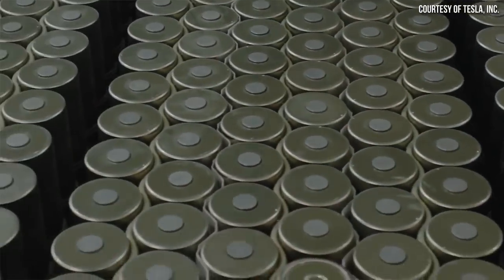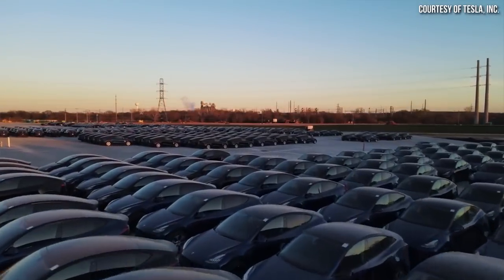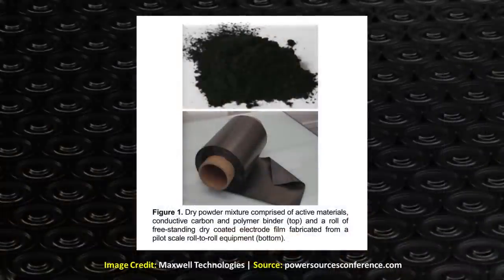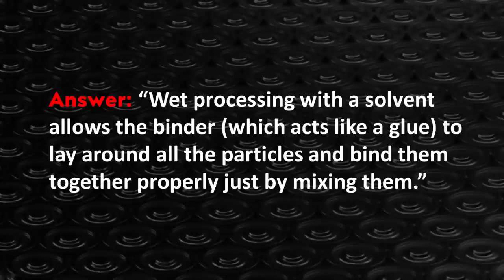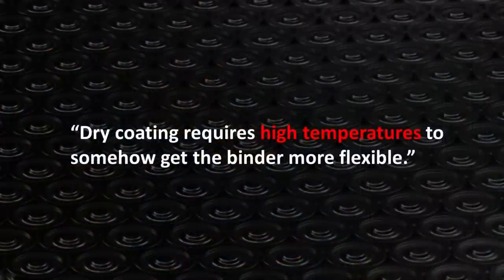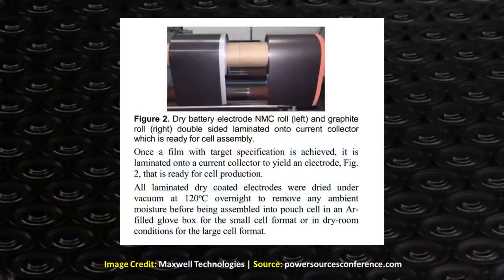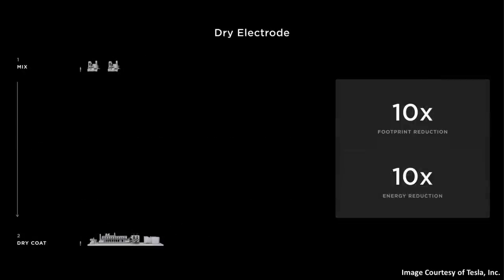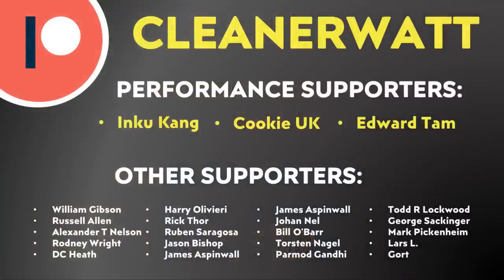Why Making Tesla DBE Battery is HARD, but WORTH IT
What makes DBE manufacturing so difficult? Tesla’s 4680 battery production ramp has been slower than they had hoped due to, as Elon Musk recently put it, “…dozens of little issues that inhibit the production ramp of the 4680.” one of which he identified as being related to their revolutionary “Dry Battery Electrode” manufacturing process.  In this video I share insight from a viewer of this channel (who works in the battery industry) on the Dry Battery Electrode manufacturing process.

Support Cleanerwatt:

1.

Image & Video Clip Sources:

1. Tesla Thumbnail images & other Tesla Images & Videos Courtesy of Tesla,  Inc. (where noted in video).

Declaimer & Disclosure: All of the content found in this video is based on my own research and should NOT be regarded as financial advice. I am not a financial advisor, and this is NOT in any way a recommendation or offer to buy or sell securities. While the information in this video is believed to be accurate at the time of recording, no guarantees are being made about the accuracy of the information presented in the video. As of the recording of this video, I am NOT invested in Tesla stock or securities, nor any other company mentioned in this video.